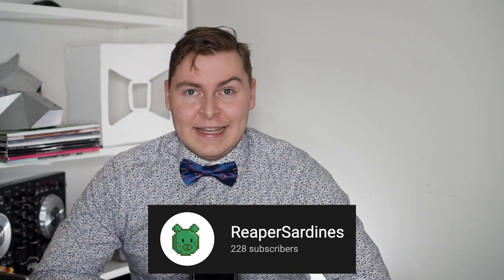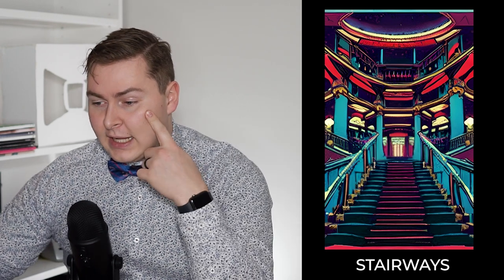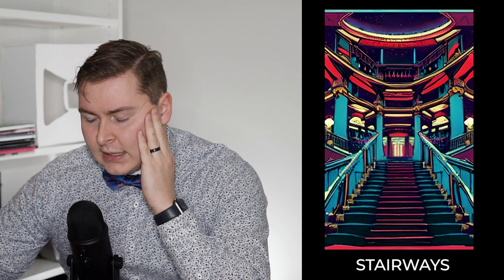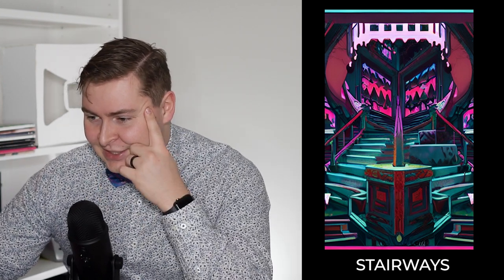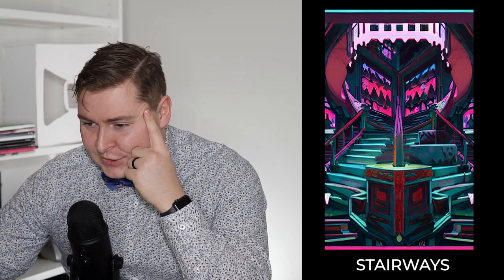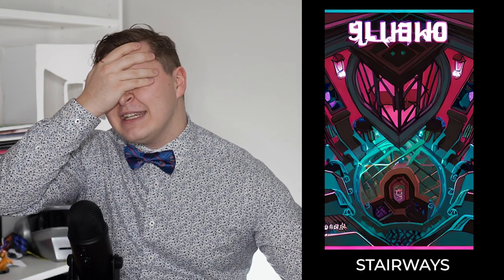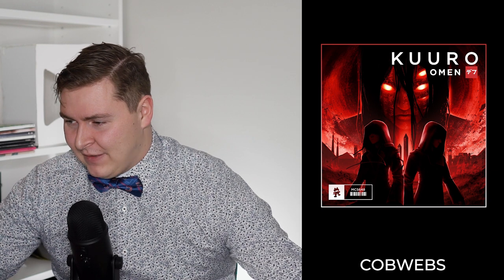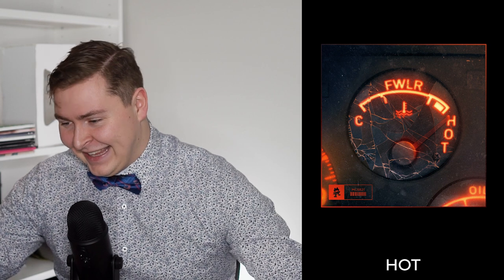Ai Butchers Monstercat Artwork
AI is the hot new thing, well at least it used to be... Well regardless, we are going to throw some Monstercat artwork, mash it together with a prompt and then see what comes out!